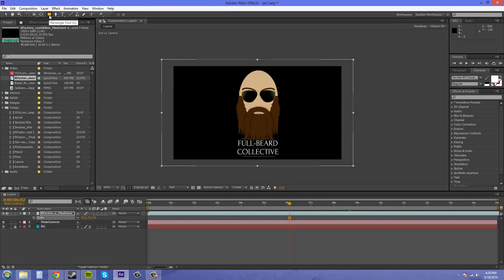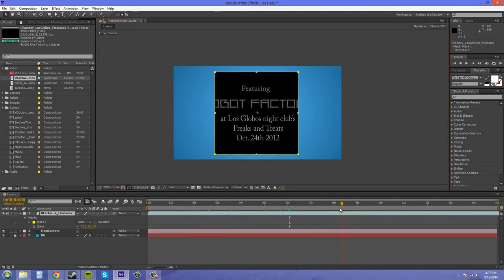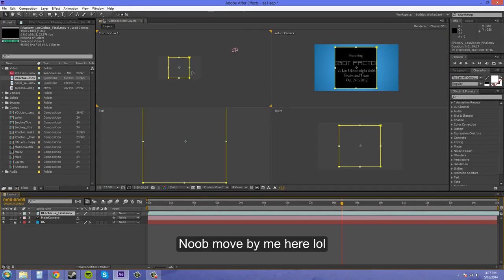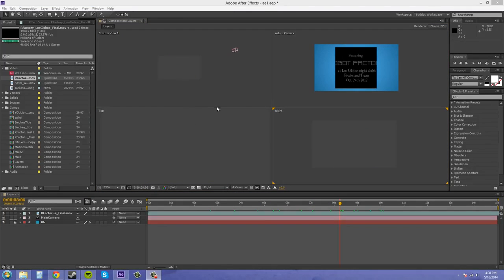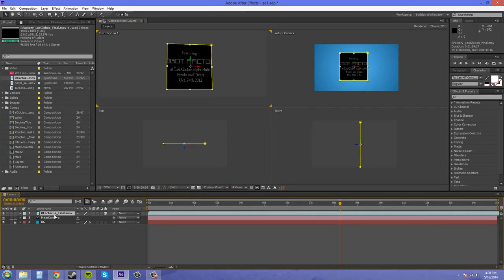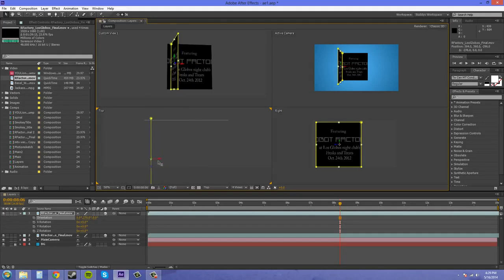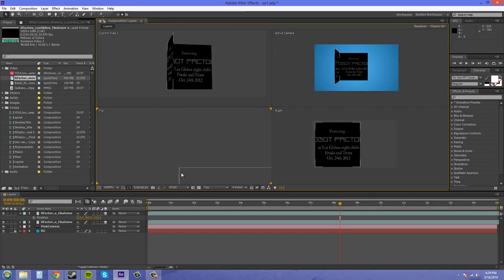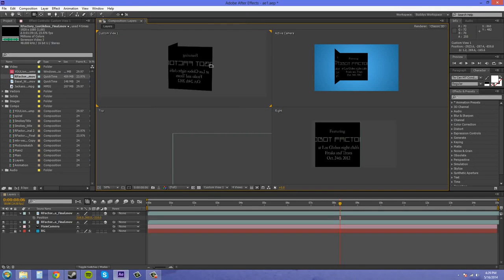After Effects CS6 Tutorial 76 3D Video Cube Part 1